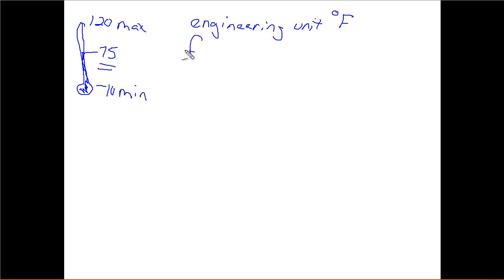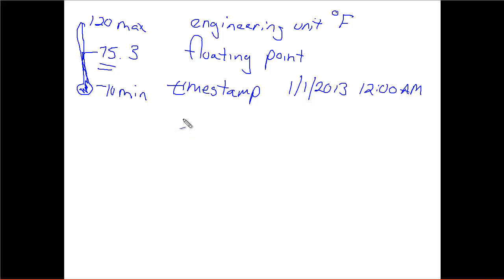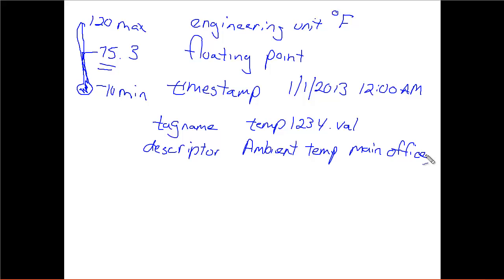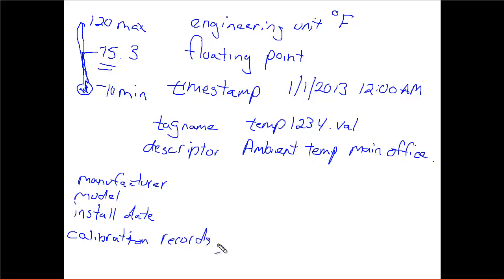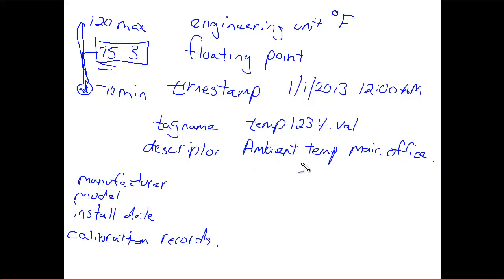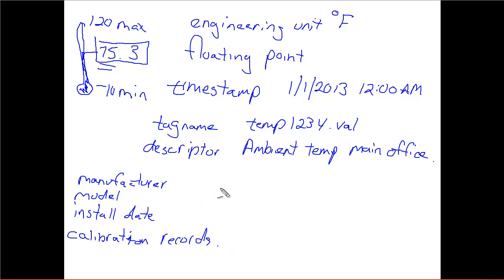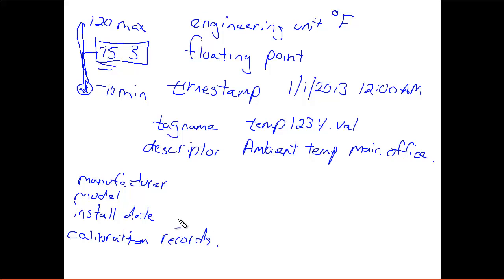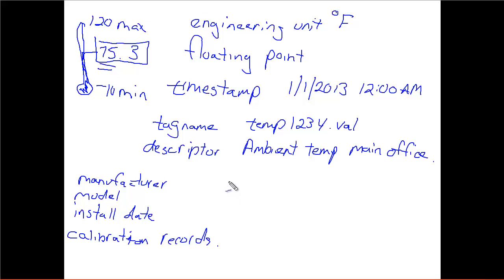Lecture 2 - Telemetry - Part 3